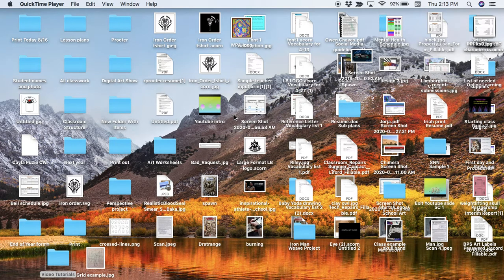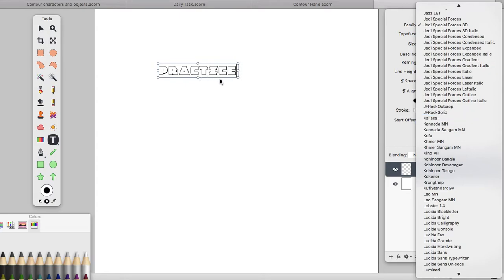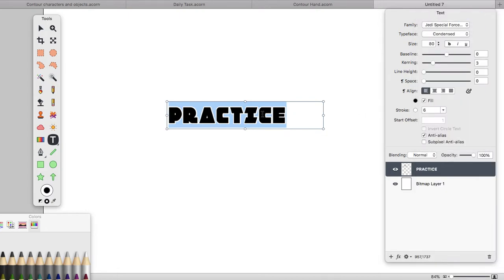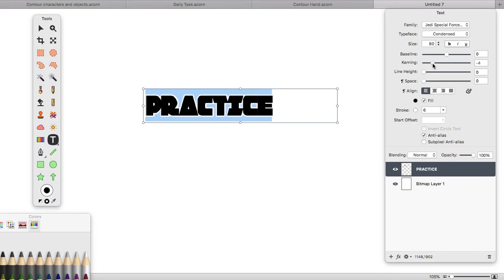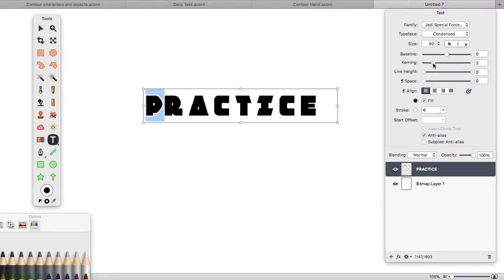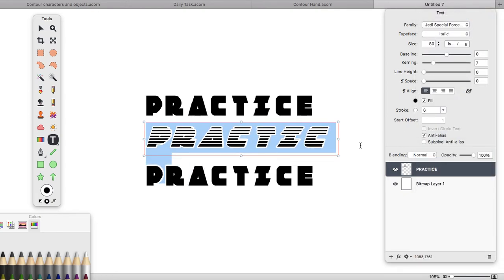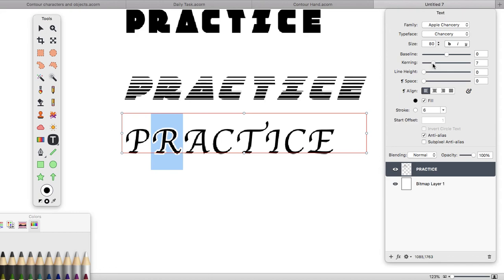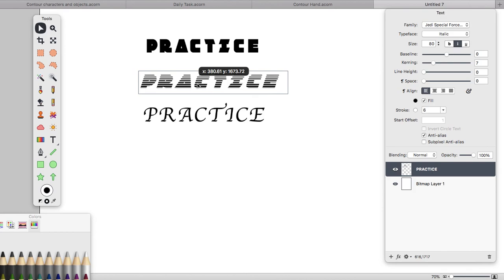Beginning Art Video #6 Font Kerning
In this video we go over the basics of Kerning (spacing) letters to make the font more legible.  I also show you how to change the font in real time so that you can select a font that is good for your specific project.